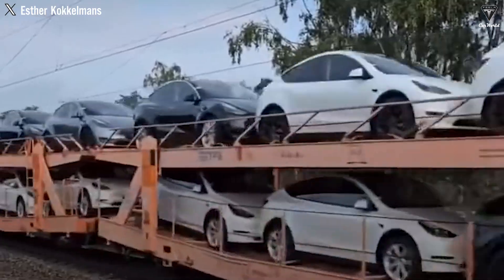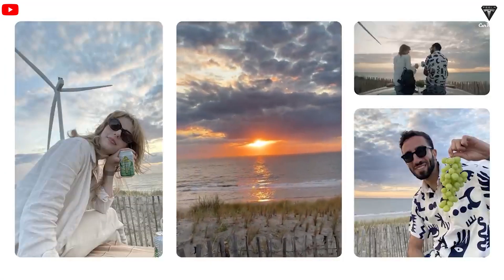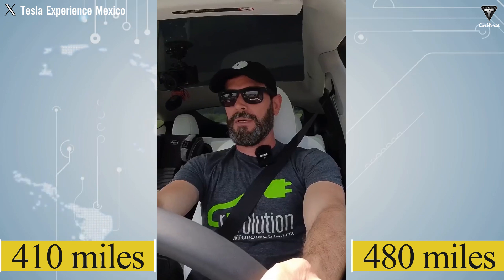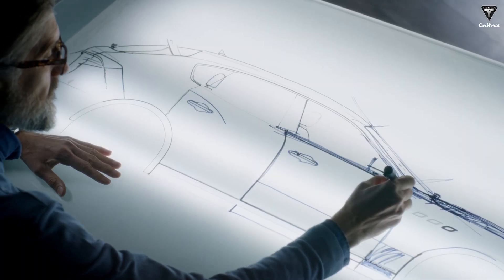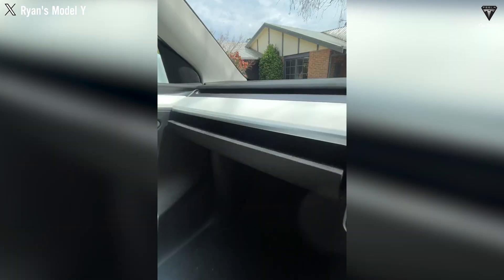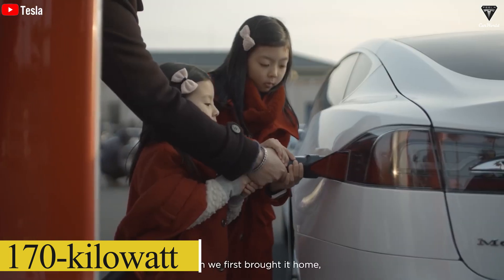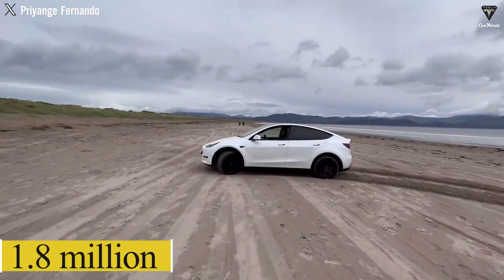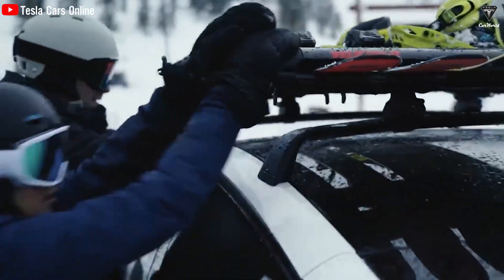Tesla Model Y Q4 2023: Elon Musk Revealed Special Design Changes, INSANE Acceleration & Performance!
1:15what is the big change in Model Y efficiency?
3:37Has there been a change in the design of the Model Y?
Update Model Y

An extremely new discovery might make everyone here postpone their plans to own a Model Y for a while, especially for the base variant which has the latest design changes and is believed to be the beginning of the Model Y Juniper Project. That is also a breakthrough to the performance as we can see quite a big change as it has dropped from 6.9 seconds to 5.9 seconds for the 0 to 62 miles acceleration. Tesla is doing well with what they have done on other models towards the ultimate change.
So what are those notable changes?

Join us to find out details about some of the Model Y's changes in today's episode of Tesla Car World!
Before we start, please show your support by subscribing if you haven’t already, and ringing the bell so you won't miss out on any of our exciting videos in the future. Now, let's get into it!

The project to refresh the Model 3 or Model 3 Highland has been completed and was launched not long ago, bringing customers a series of designs in terms of overall performance but that is not enough to meet expectations. Our wait is for a more practical one for family trips, the Model Y.
So what is the big change in Model Y efficiency?
Recently, Tesla did a bit of a surprise update to the model y so what Tesla did in China was to bring a slight change to the range and acceleration of the Model Y.

We call this a minor change because we can find very little that has changed. However, it makes quite a difference when it comes to 0-60 mile acceleration.
In the previous version of the standard variant, the time to 60 miles was 6.9 seconds according to estimates in China. The updated version has reduced the time to 5.9 seconds, 1 second being the amount of time that has shown to be a huge difference.
In the case of the rear-wheel drive Model Y, the estimated range is 344 miles (554 km), an increase of 5 miles (9 km), almost 1.7% more than the previous model.
For the dual-motor all-wheel drive long-range version, the estimated range has increased from 410 miles to 428 miles, an increase of 18 miles over the previous version.

Since we don't see that the Model Y has too many changes to the exterior design to increase aerodynamics, we can consider that Tesla seems to have had a bit of an impact on the Model Y's battery cell, with The supply is extremely abundant in the Chinese market especially from manufacturer CATL, which could be just a slight change in the battery's structure or improvements in their software. But nonetheless, this also shows a breakthrough in Tesla's production process in terms of increasing operating range, which are difficulties that other electric vehicle manufacturers are considering to optimize.
It is a fact that to achieve a time to 60 mph that is up to 1 second shorter, the power that the Model Y standard range must add is about 60-100 horsepower in the rear-wheel drive.